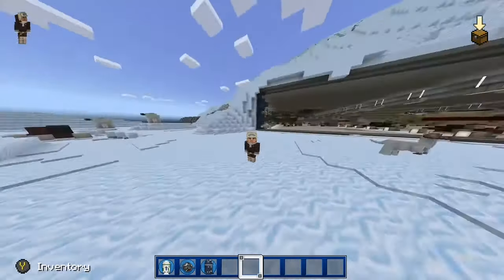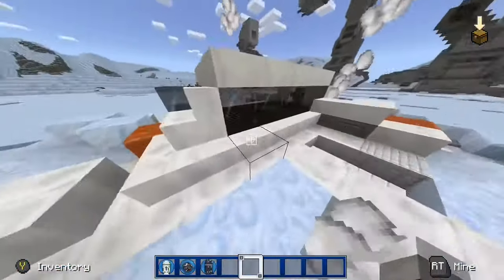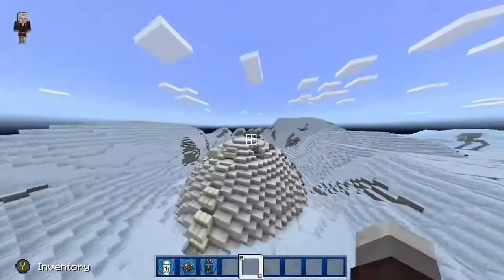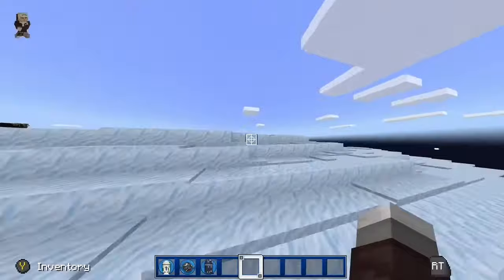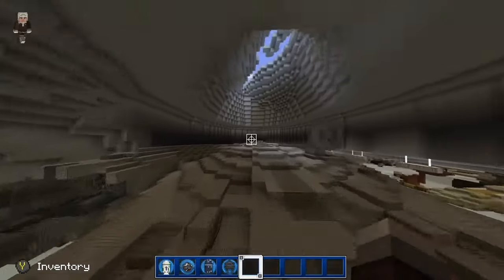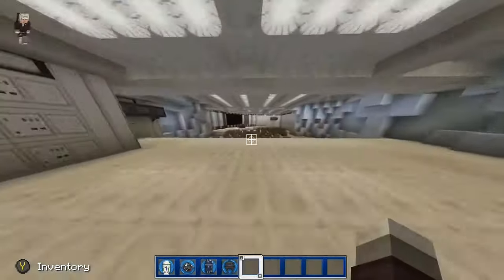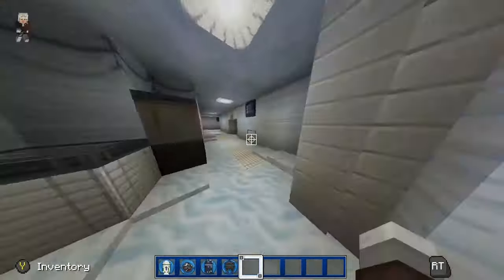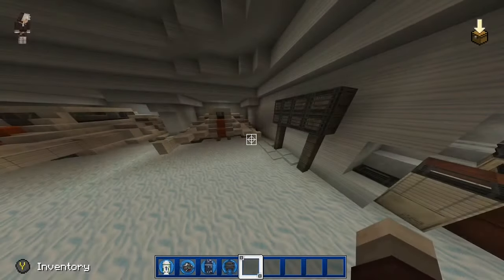Star Wars Minecraft All The Easter Eggs On Hoth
Like and sub it show me that you are enjoying my video and you want me to make more.